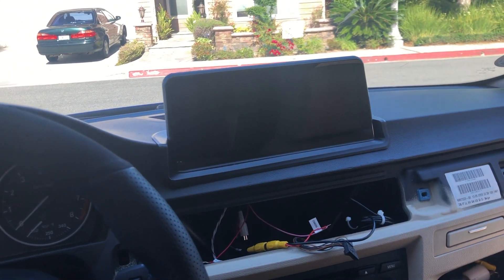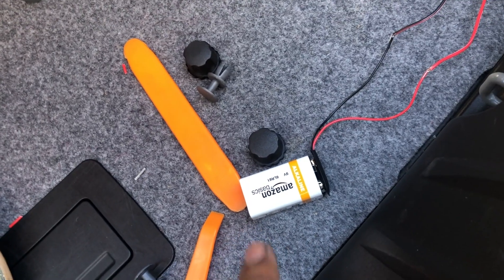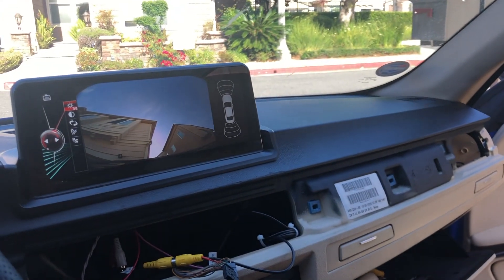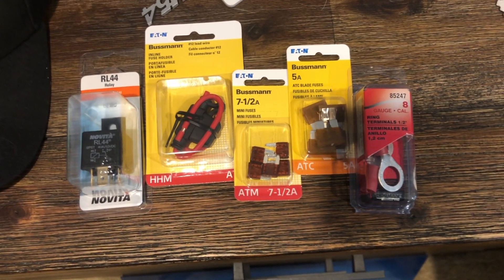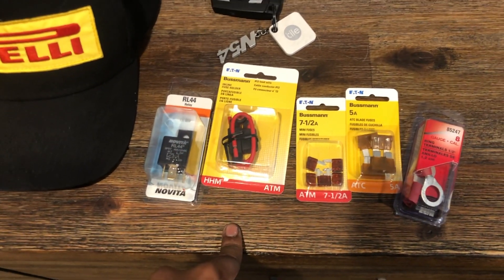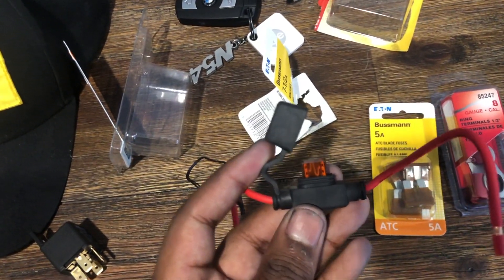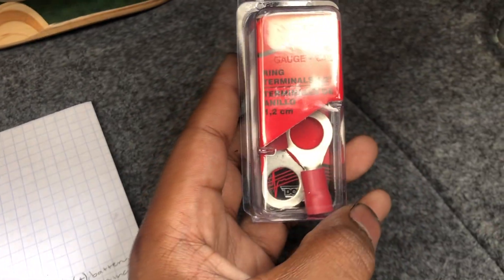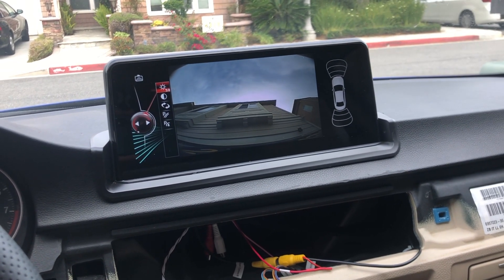BMW Aftermarket Backup Camera FIX! and Manual Trans Support - E92 335i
Since my transmission conversion, my 335i's aftermarket backup camera would no longer work. I now had to find a way for it to be triggered off of the reverse lights! Hopefully this helps some of you guys out who were having trouble with the camera earlier on.

My Gear!
Sony a6300 Camera: (here's the better and cheaper a6400)
GoPro Hero 7 Black
DJI Mavic Air
Moukey Mic
TackLife Tripod
512GB RavPower SSD
MacBook Pro 15" (2017)
5K iMac 27" (2015)